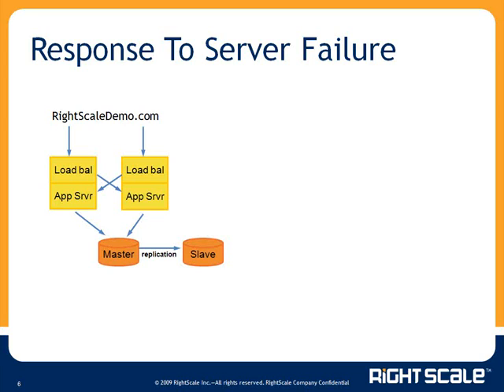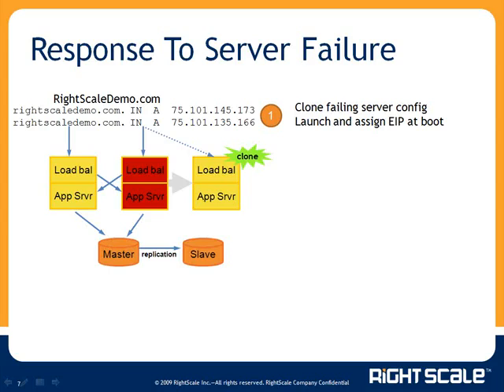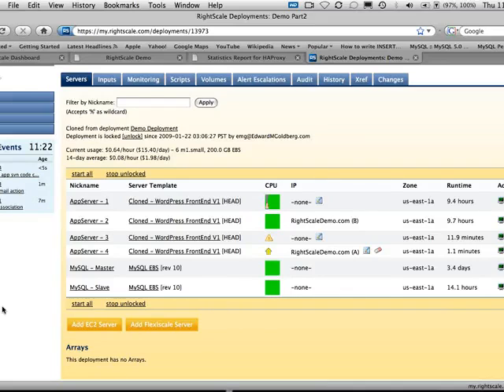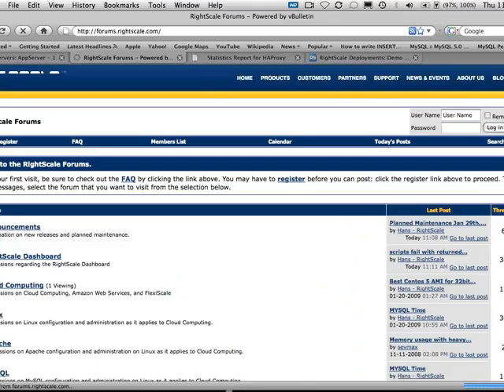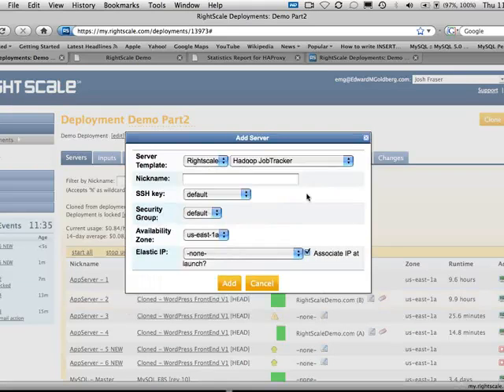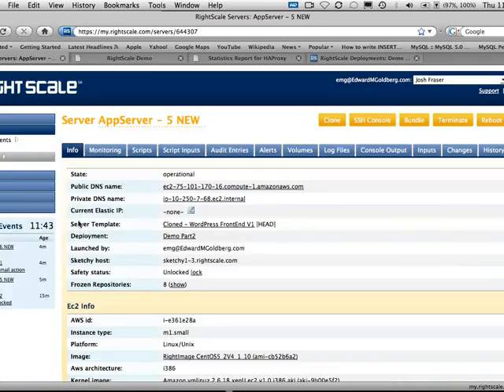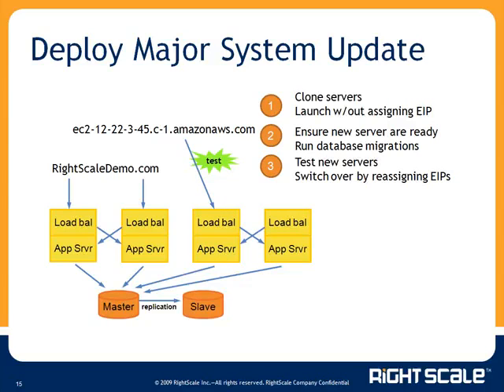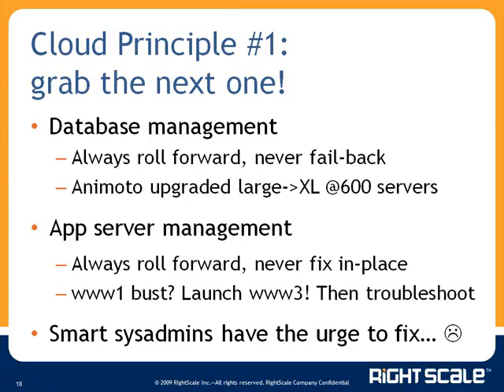Deploying a Major Server Upgrade in the Cloud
This webinar continues our exploration of how to manage deployments on the cloud. What happens when you need to perform a major software upgrade -- either application software or underlying system software? We demonstrate how much easier and more efficient it is to perform maintenance tasks on the cloud using the RightScale Cloud Management Platform. And we also show how you can stay in control through the entire process.